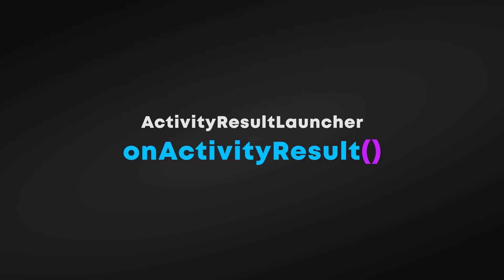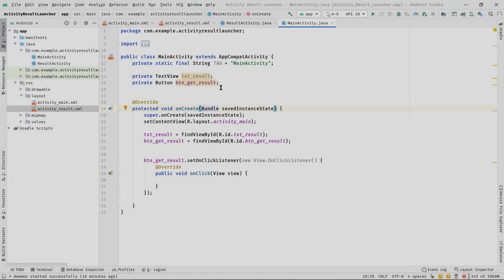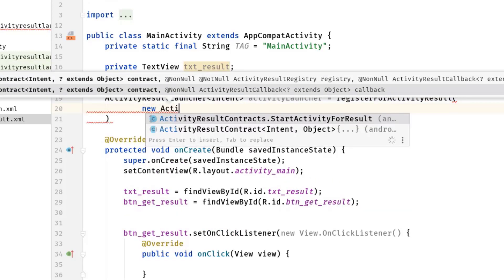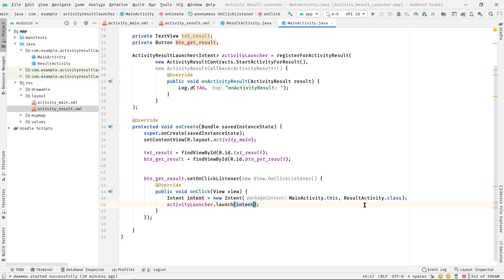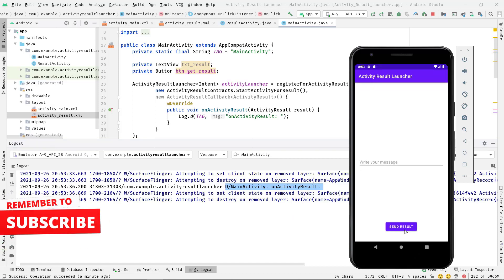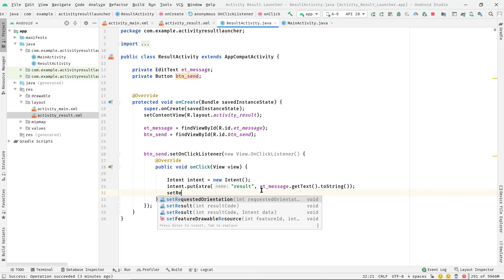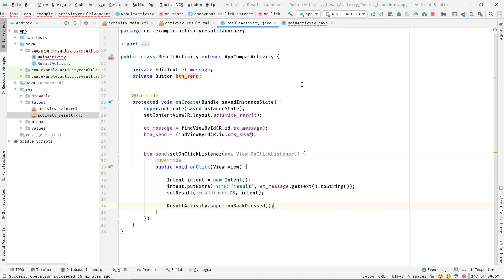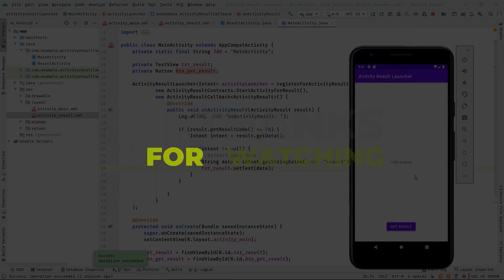Android ActivityResultLauncher | HowTo Start Activity for Result | startActivityForResult Deprecated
Android startActivityForResult API deprecated. So here is the new API ActivityResultLauncher | How to start an Activity for Result. Unlike previously, using this ActivityResultLauncher we can implement the same Android onActivityResult callback.

📌 Available Resources Links:
🔗 Git Project Link:

1. It's free (you just need the google mail account)
2. Up to date (every my videos in your mail)
3. Help me to grow up this channel